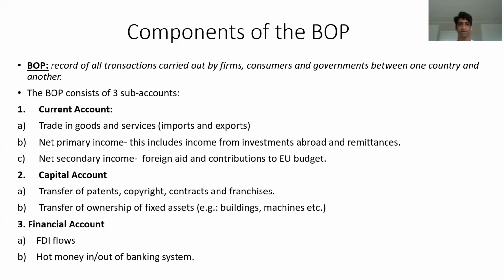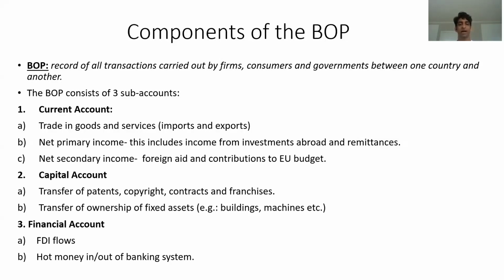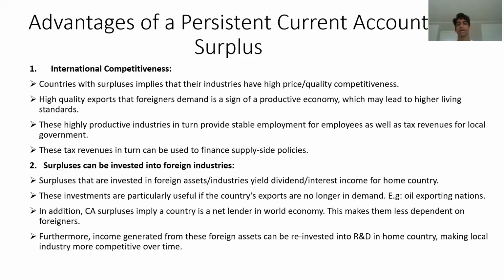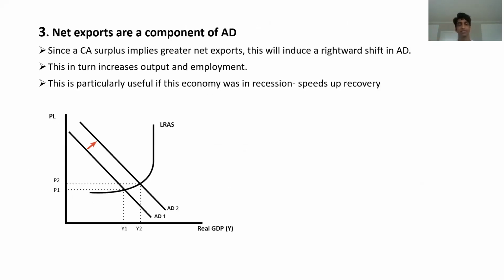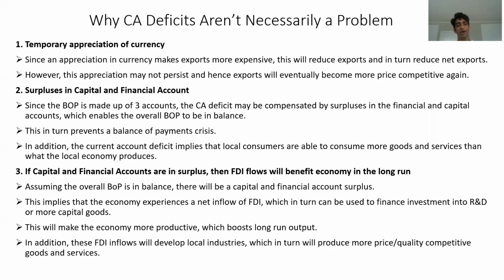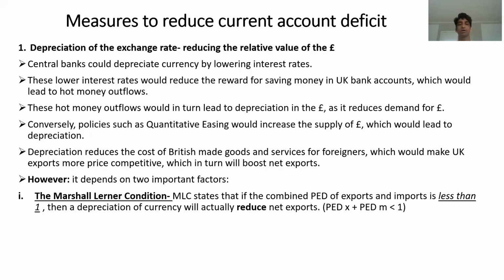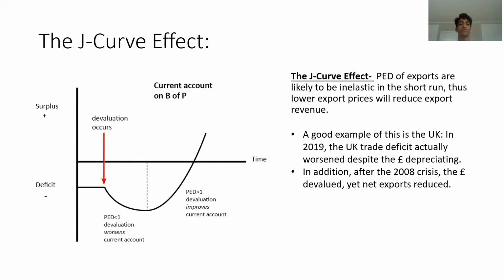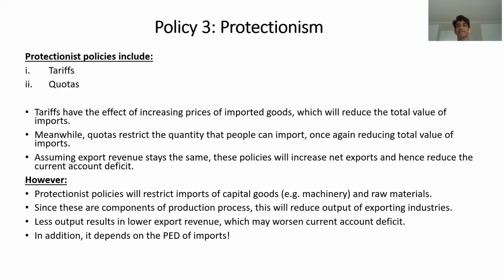A level Macro Balance of Payments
In this video, I will be reviewing the Balance of Payments topic. Most of the video's focus will be on the current account, as this is the most important aspect of BoP. In addition, most exam questions are centered around the current account. For example, most essay questions on the current account are to do with evaluating the policies that can be implemented to reduce the current account deficit.